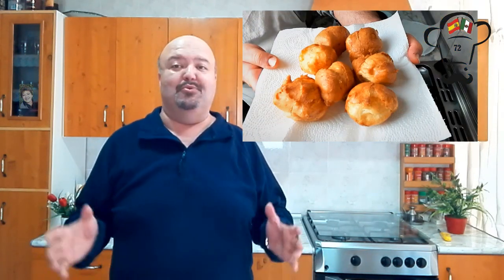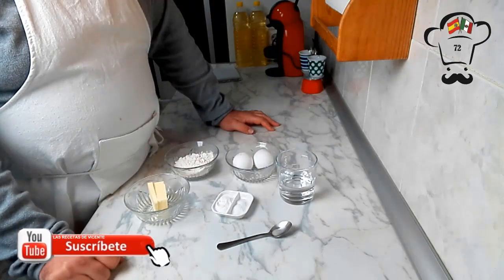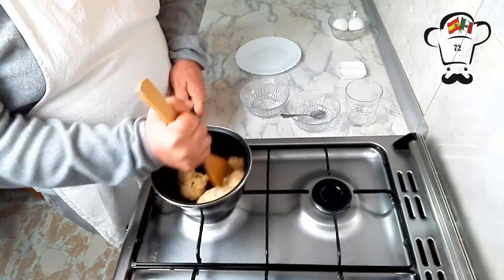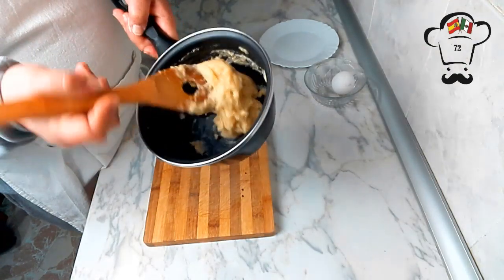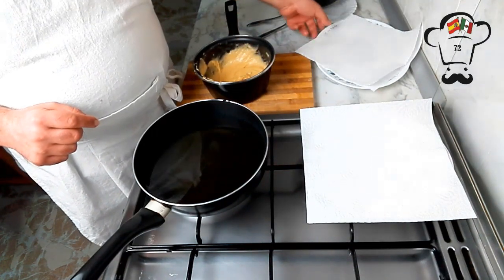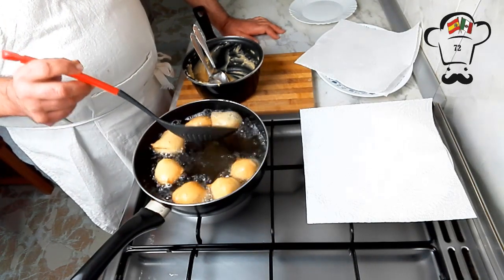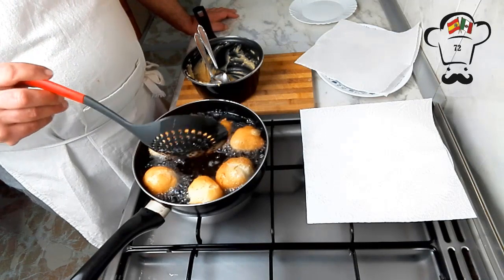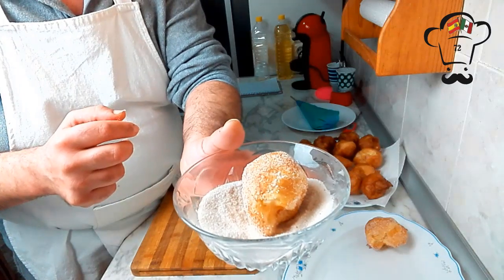❤️Como HACER ❤️BUÑUELOS DE VIENTO (72)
INGREDIENTES
75 g de harina
2 huevos
125 ml de agua
60 g de mantequilla sin sal
4 g de sal
5 g de polvo de hornear
Unas gotas de esencia de limón